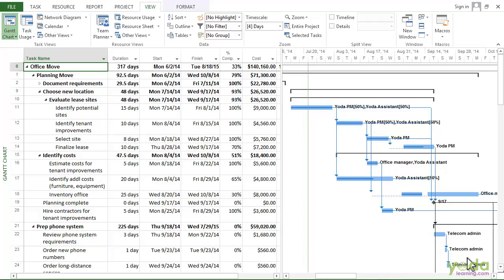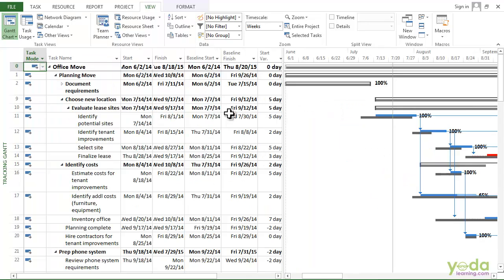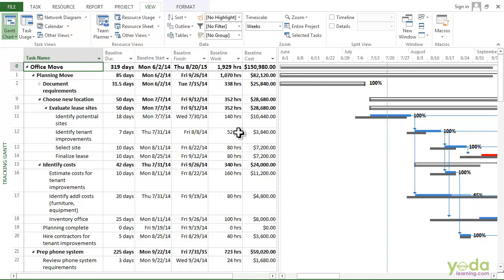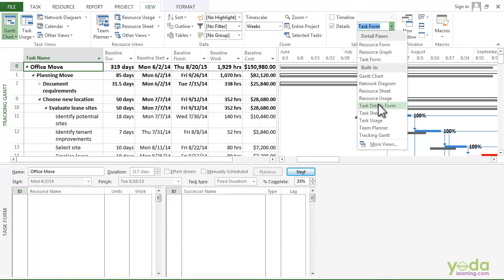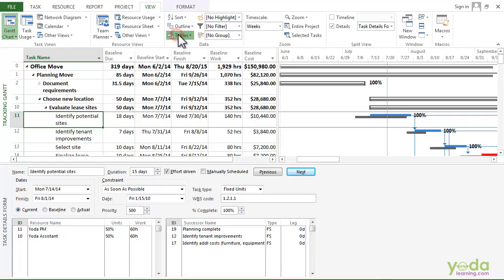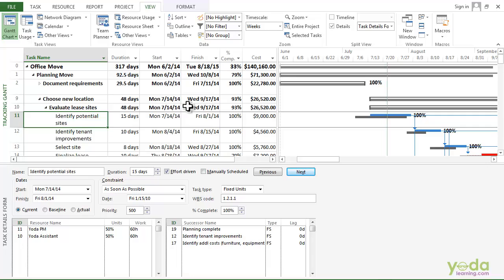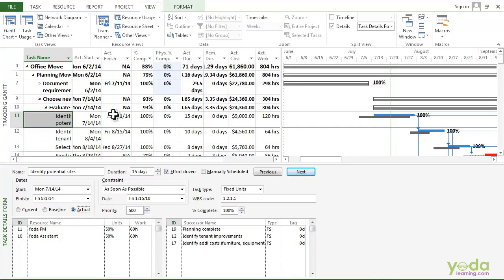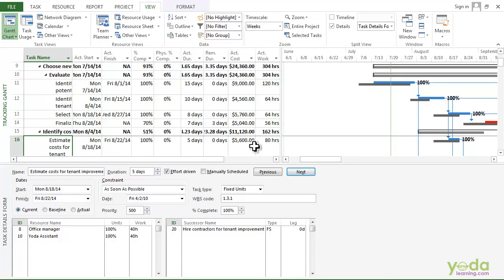001 Understanding Baselines,Scheduled and actual values